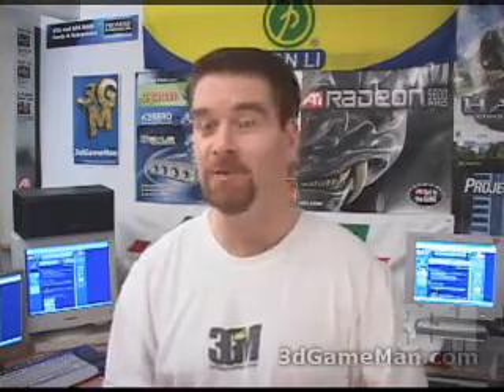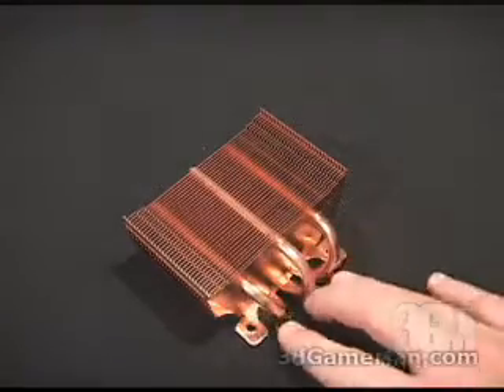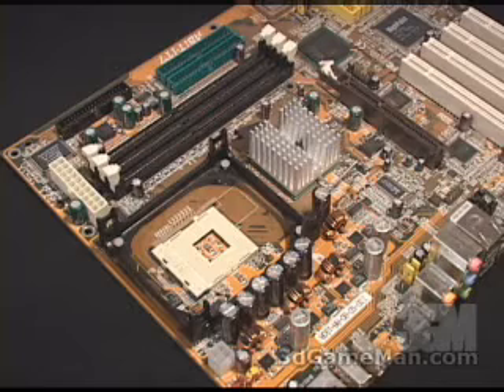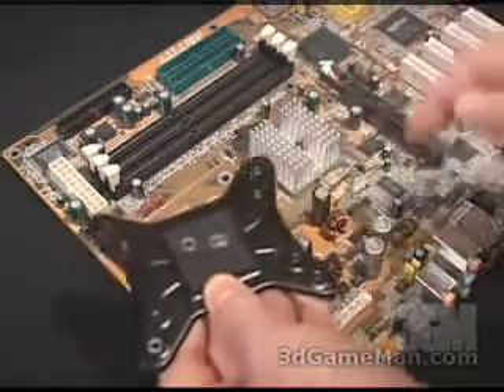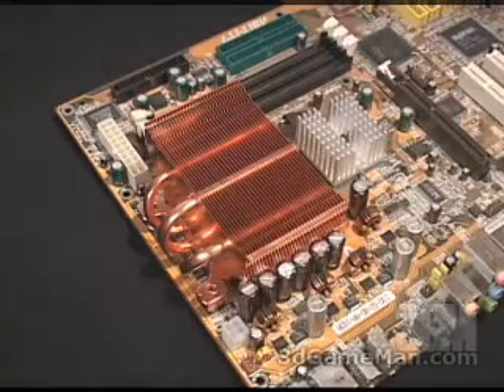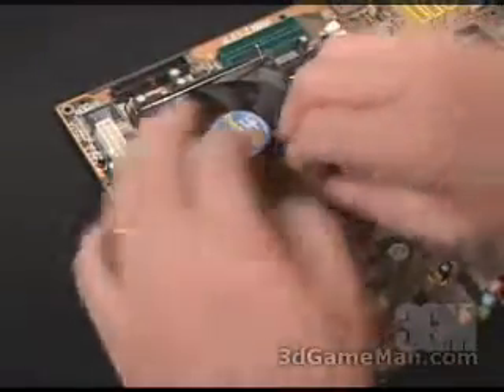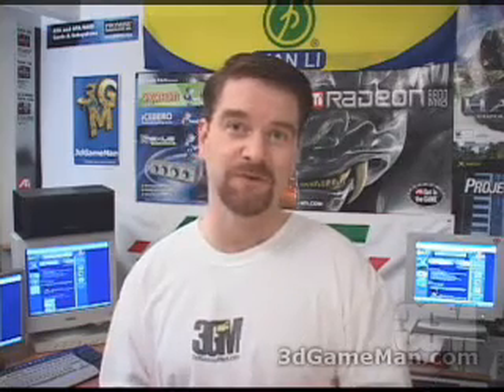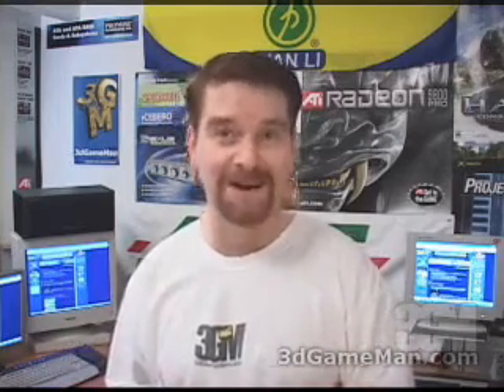#348 - Thermalright SP-94 Copper Heatpipe Heatsink (S478)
Thermalright SP-94 Copper Heatpipe Heatsink (S478)